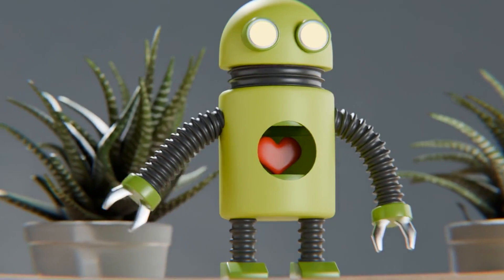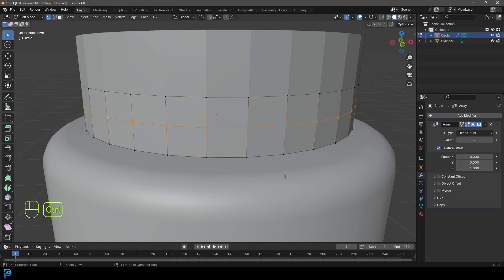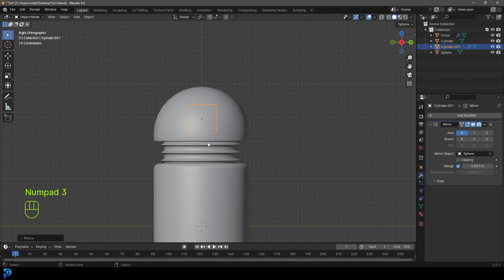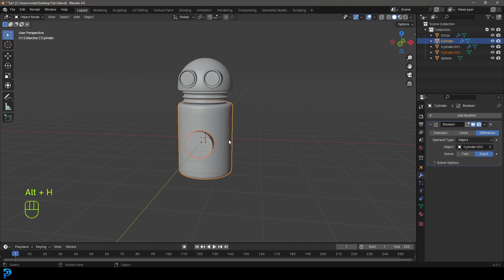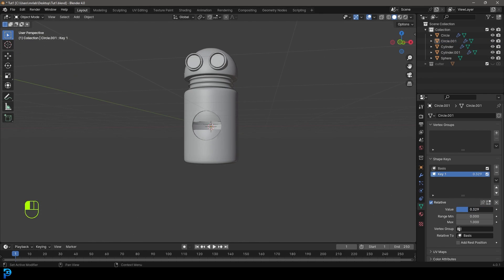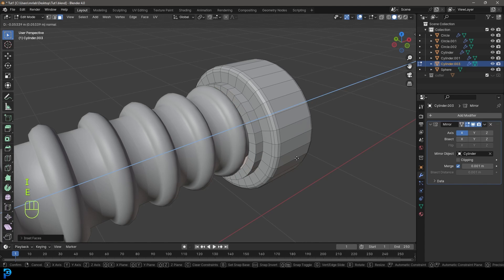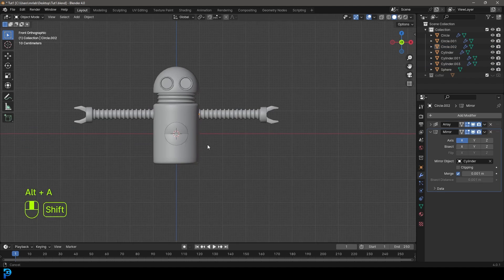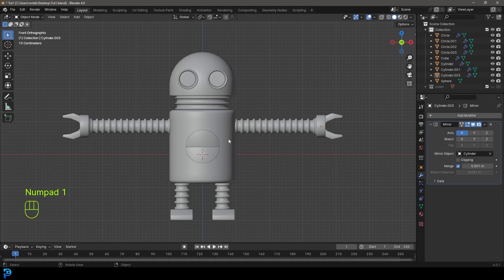Android Bot Animation Tutorial Blender | Part 1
This is part one of a four-part Blender tutorial on making an Android bot animation in Blender.